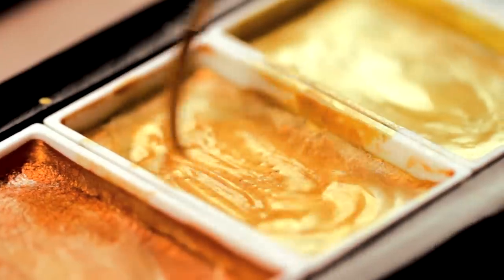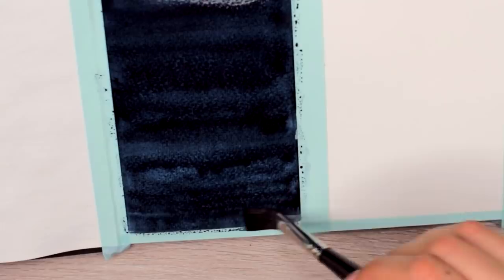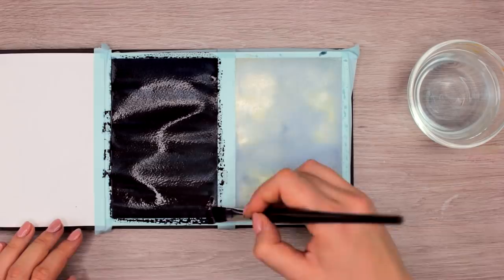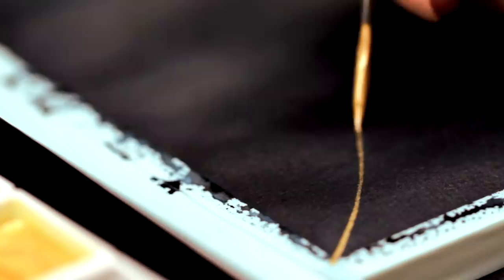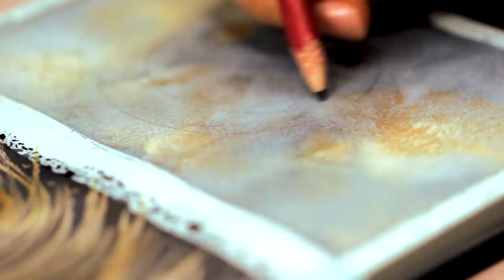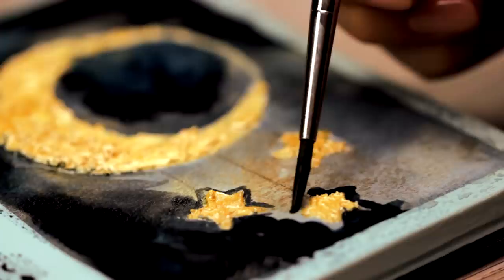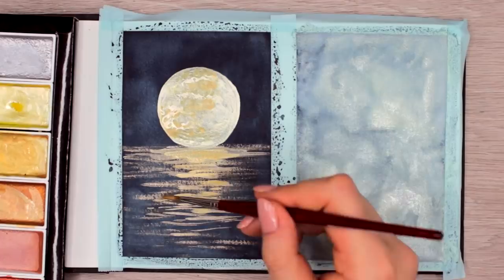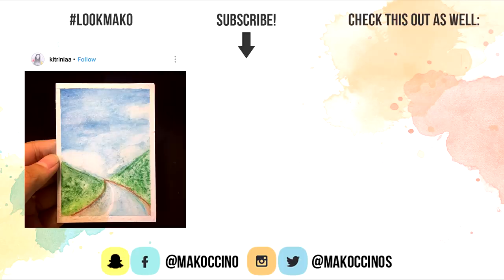New to Metallic Watercolors? This Is What You Can Do! Art Journal Thursday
Hey guys! In today's Art Journal Thursday episode I will show you easy watercolor painting ideas using metallic watercolors! If you are new to metallic watercolors, these paintings and exercises can give you a lot of new ideas and confidence to create your own beautiful watercolor paintings!

► New to Art Journal Thursday? Here is a whole playlist with all the videos

○ Kuretake Gansai Tambi Starry Colors

○ Blue shade for the background
Payne's blue grey (Schmincke)

○ da Vinci Casaneo

~mako

♫ MUSIC ♪

Art Journal Thursday Intro:
Joakim Karud - Canals (Chillhop Essentials Summer 2016)

I've been using EpidemicSound.com for my videos for years, so if you need music for your own YouTube videos or projects, you can get a 30 days free trial by clicking